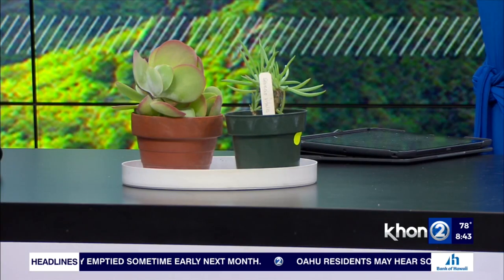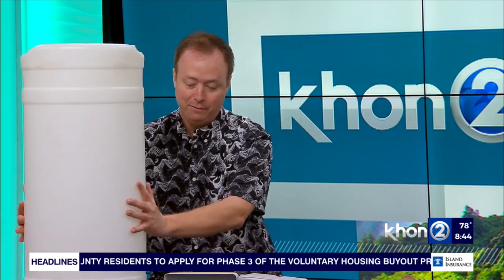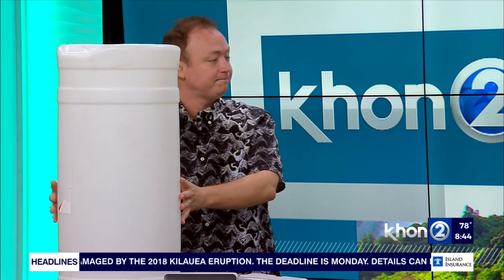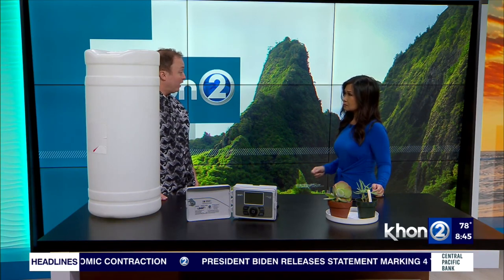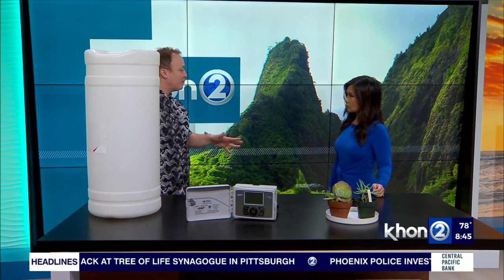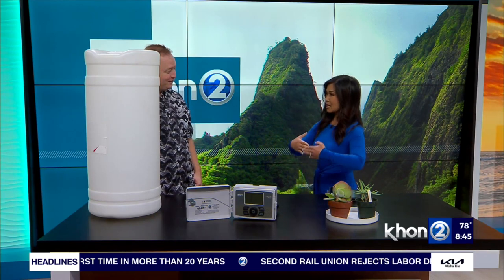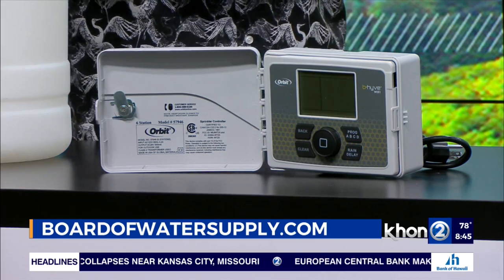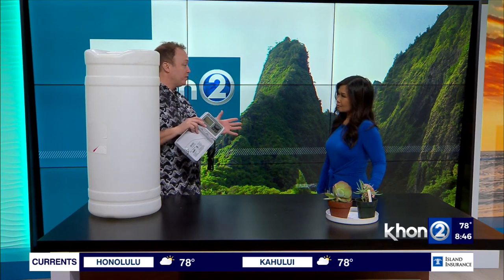Xeriscape, rain barrel help save water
If you're thinking of redoing your landscape, you don't have to tear it up. There's an alternative in which you can conserve water too. Steven Norstrom with the Board of Water Supply joined Take2 with water conservation tips.